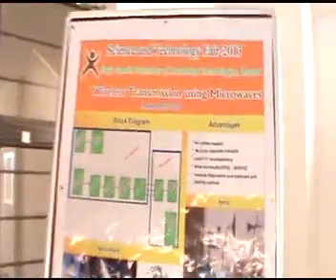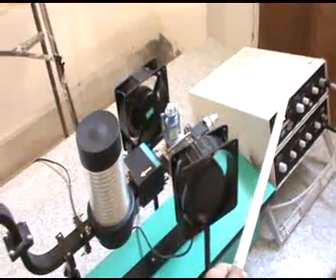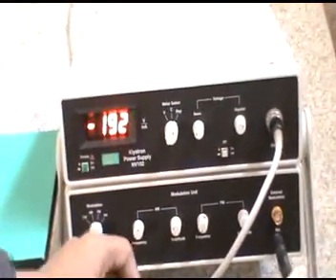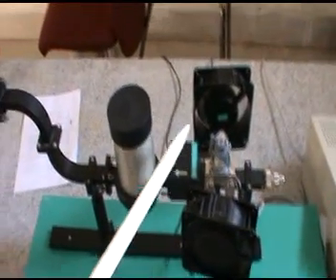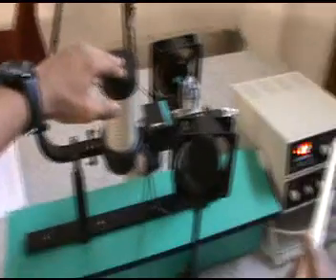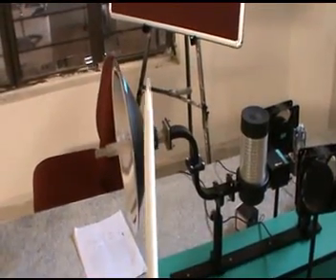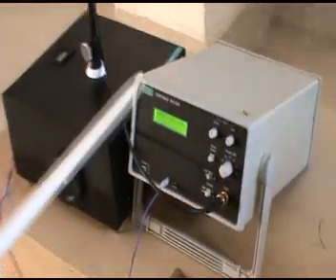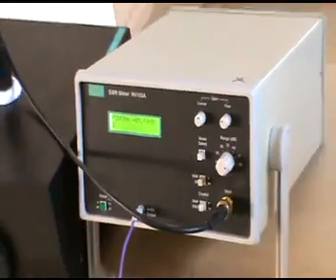Wireless Transmission Using Microwaves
Wireless Transmission Using Microwaves at IIIT Basara Science & Technology Fair 2013 on 11March2013